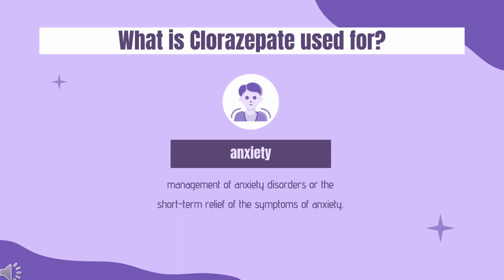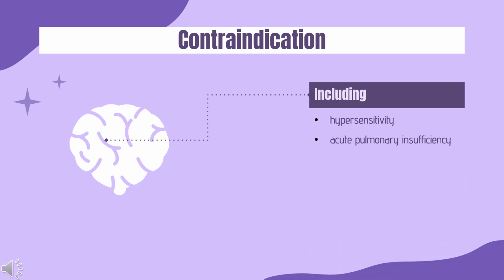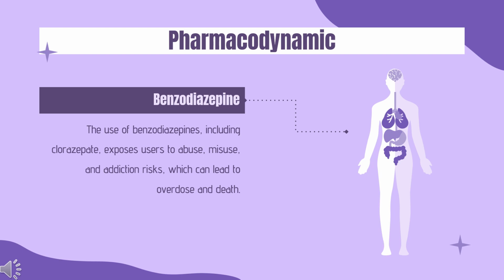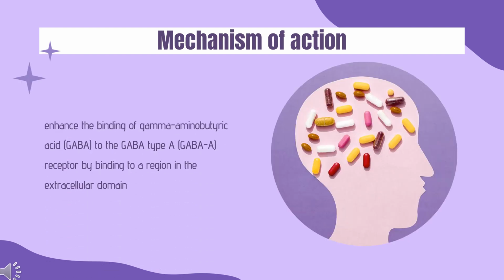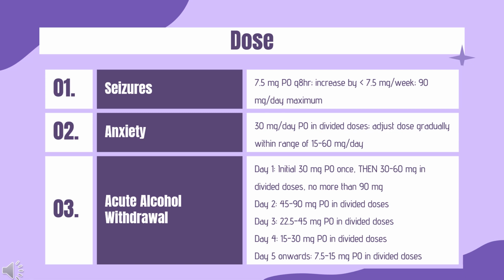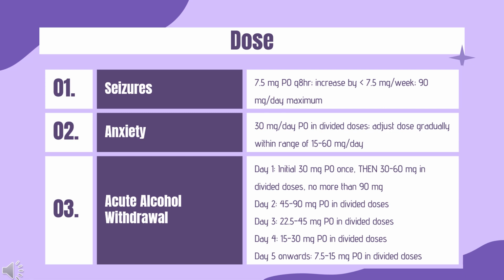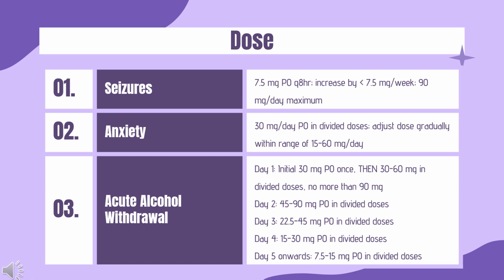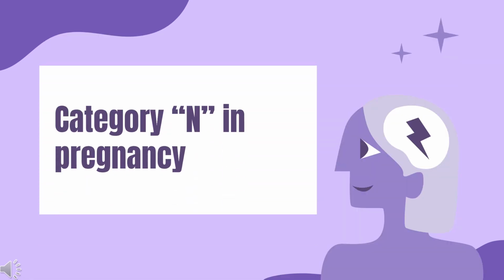clorazepate | Uses, Dosage, Side Effects & Mechanism | Tranxene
Clorazepic acid is a benzodiazepine used to treat anxiety, partial seizures, and alcohol withdrawal.

In this video, let’s find found:
What is clorazepate?
What is clorazepate used for?
Contraindication
What are the side effects of taking clorazepate?
How does clorazepate work?
How to use clorazepate?

📚 Sources / References
•  Medication information (uses, pharmacodynamics, mechanism of action, half-life):